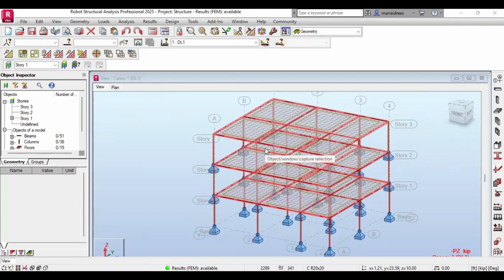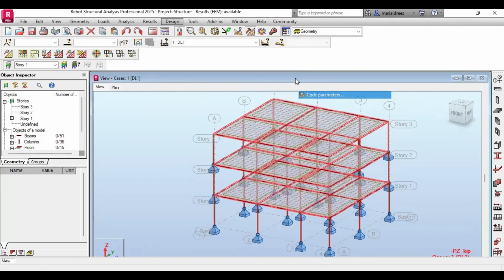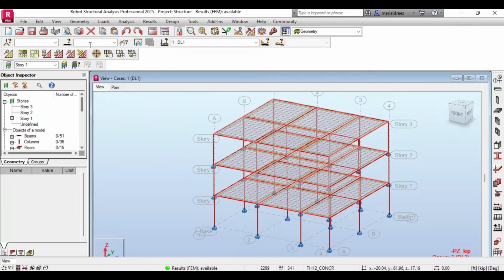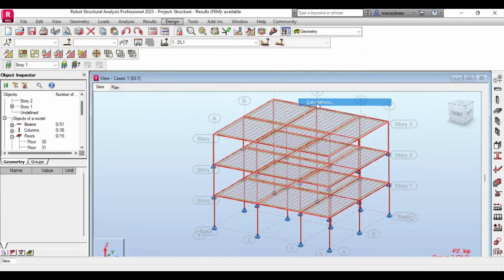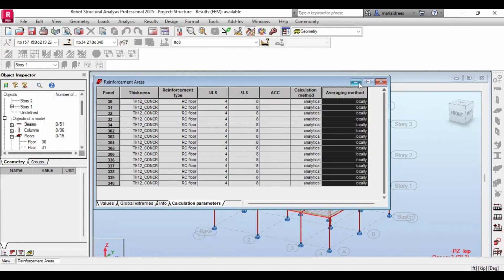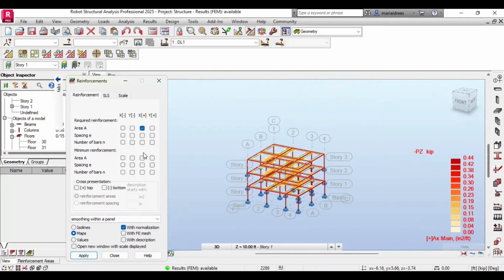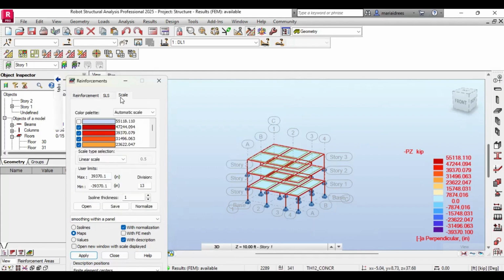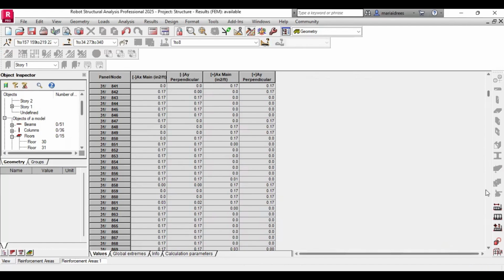7. Autodesk Robot Structural Analysis Tutorial for beginners; Slab and Wall design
RC design of Walls and slabs